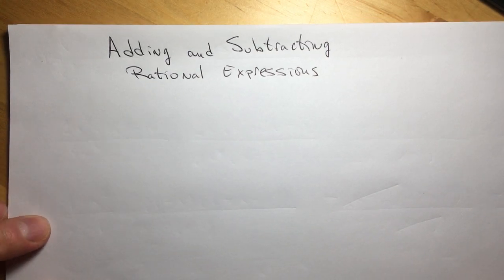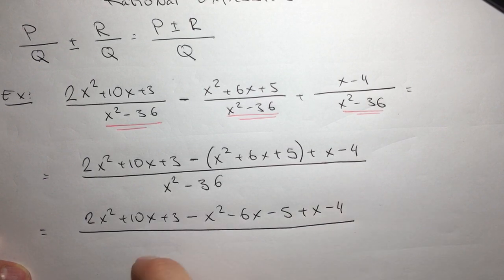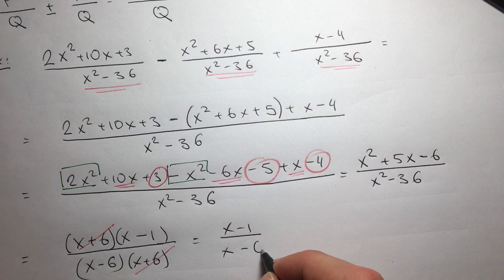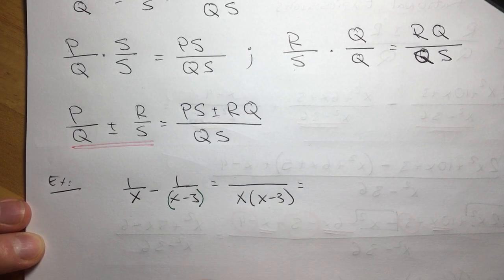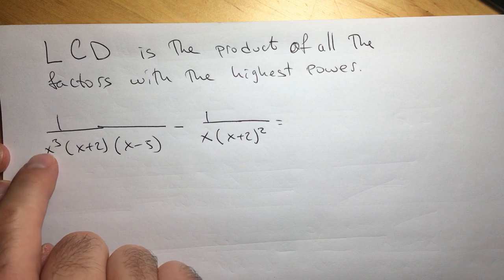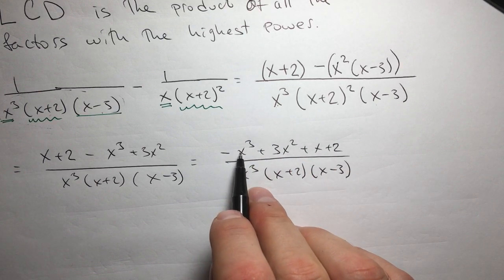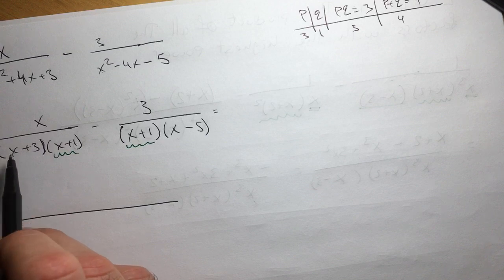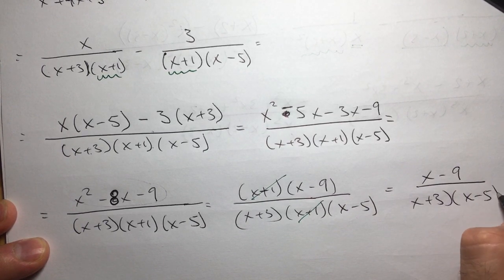Rational Expressions pt.2